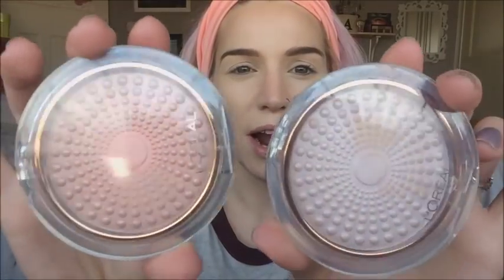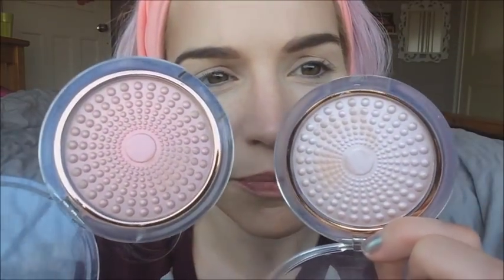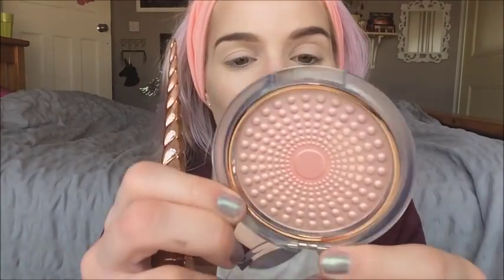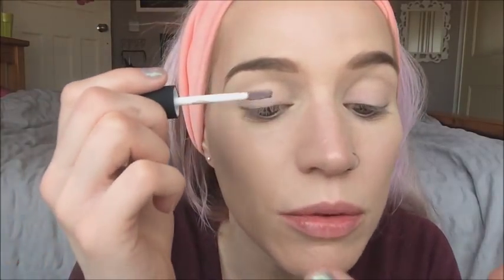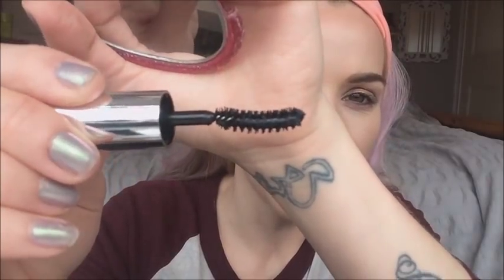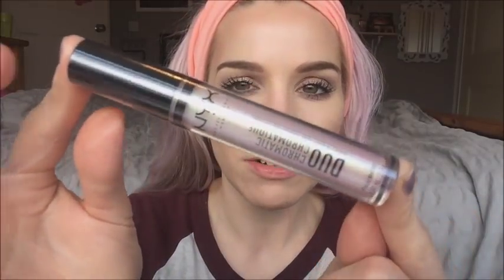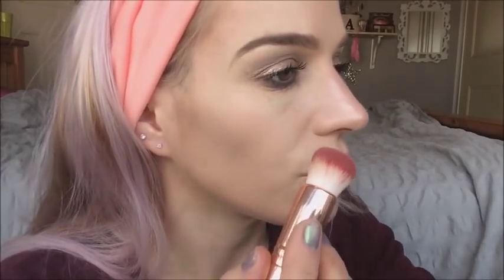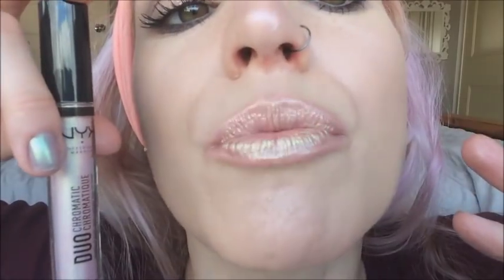A bunch of 1st Impressions: L'Oreal, No 7, Laura Gellar, NYX & Barry M 🦄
L'Oreal Lumi Magique Pearl Powder £5.78
Seller: Marymo_1

NYX Duochromatic Lip Gloss in 'Booming' £6.00 or $8.00
Anywhere that stocks NYX (thank you Kara for sending this to me!!!)

Laura Geller Gelato Swirl £16.50
Beauty Bay, is also sold in Debenhams and Cult Beauty ut for £21 so recommend Beauty Bay!!

Barry M Crushed Jewels in Cloud 9
Superdrug, Boots etc... ;)

Anwen

Anwen Williams
38 Moss Bank Rd
Wardley
Swinton
Manchester
M27 9UY
*Please leave in porch :)

Please treat yourself to something and don't be spending your hard earned money on me ok!!